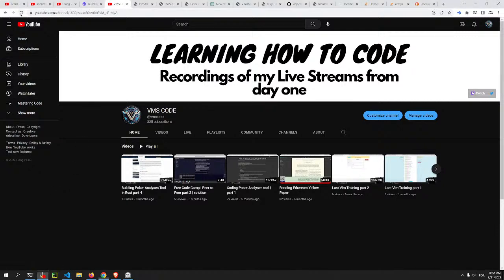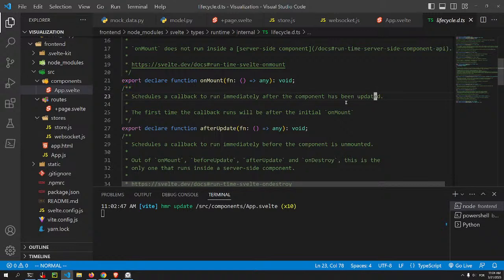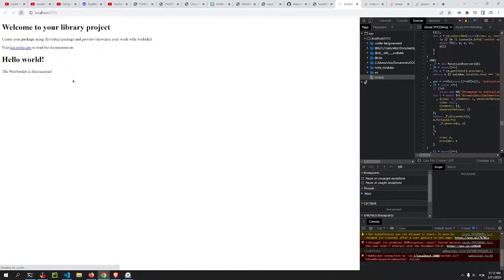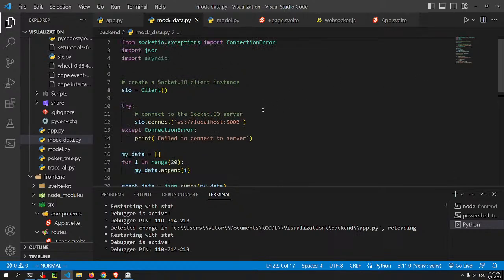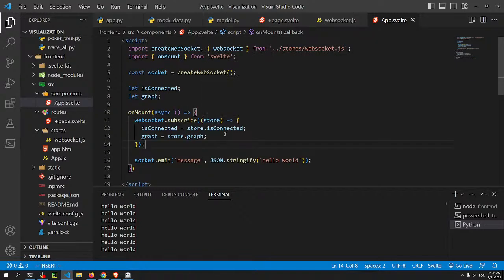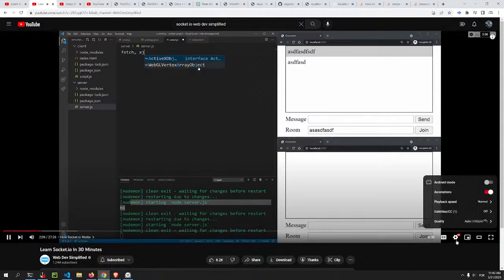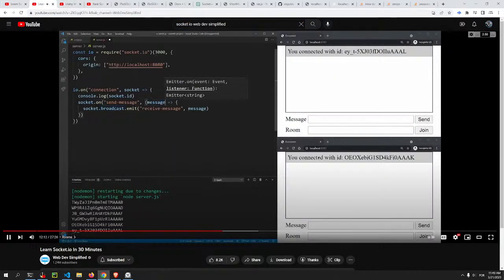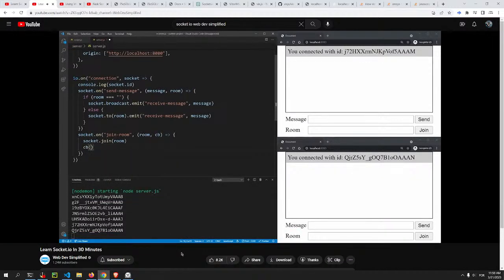Building Script Visualization website part 3 | Studying Svelte and WebSockets